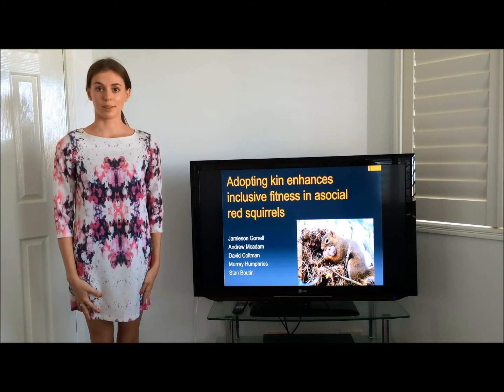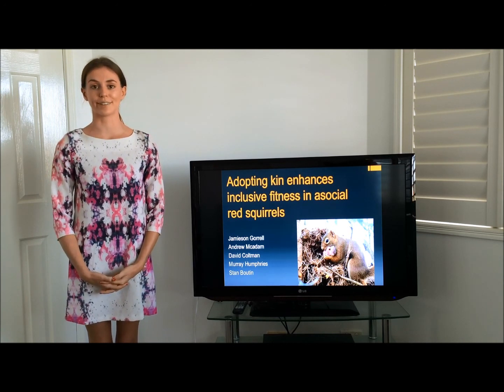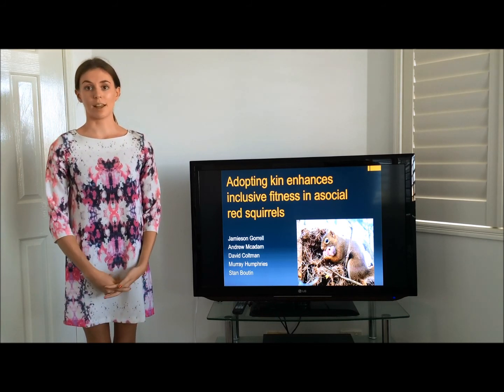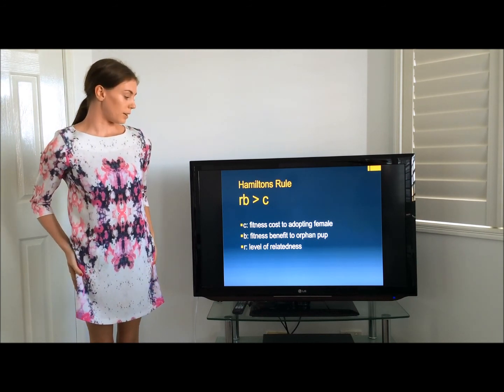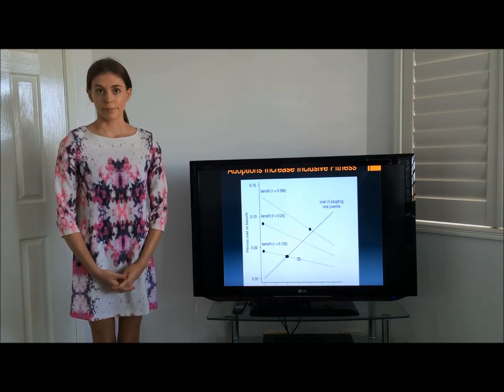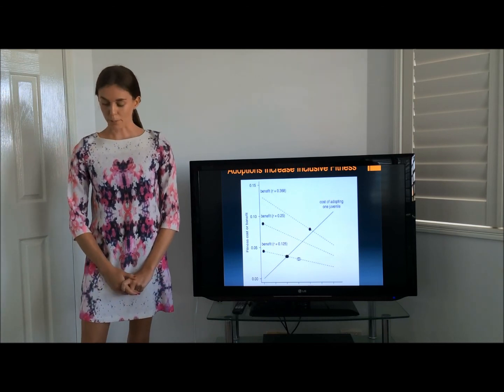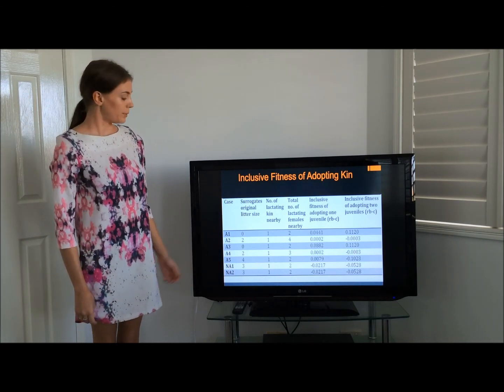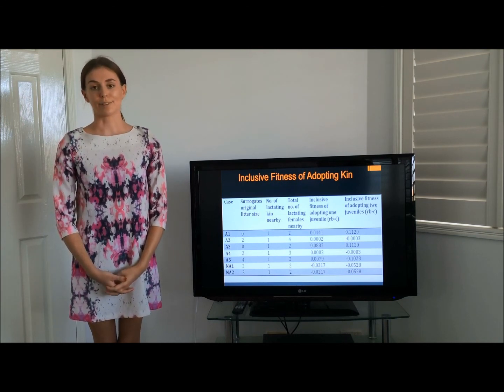Jessica Fleming AGRC 1020 video assignment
Jessica Fleming